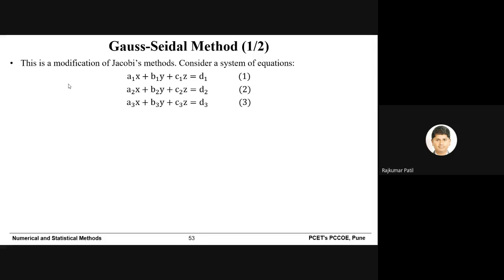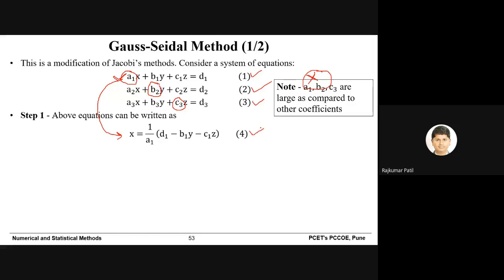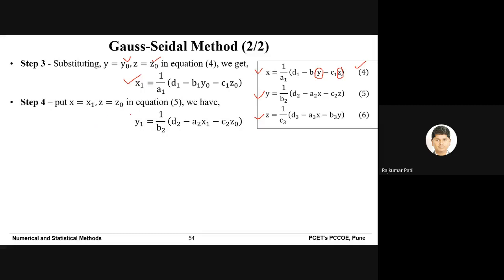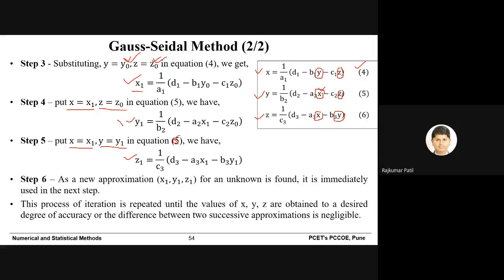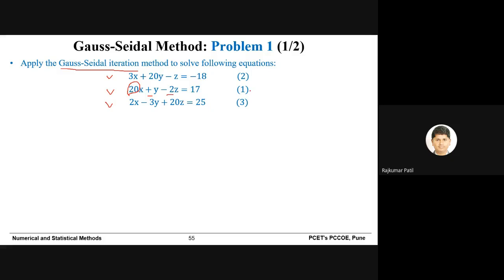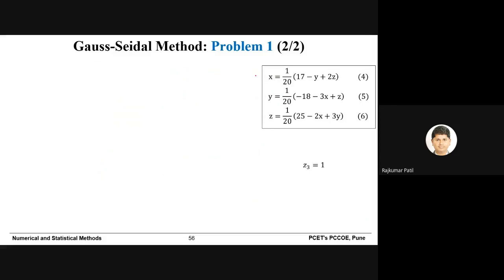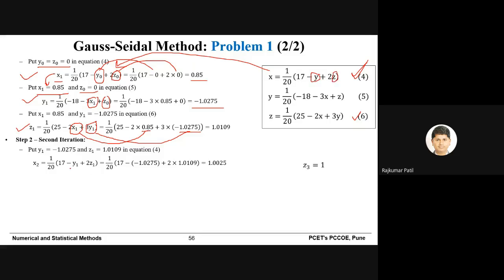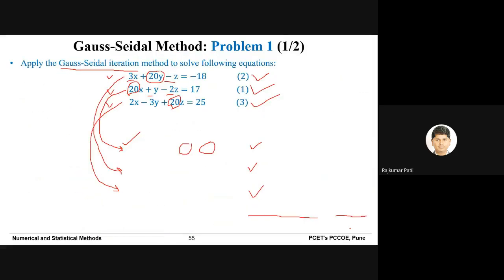Class 6 July 6 Gauss Seidal Method